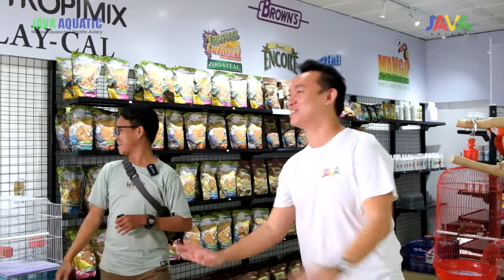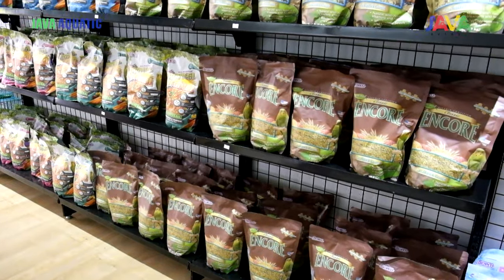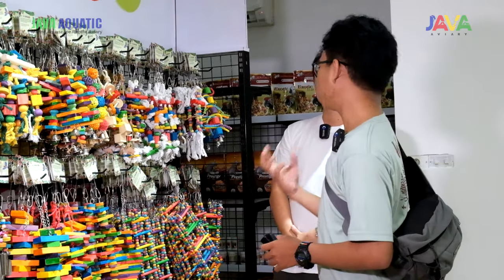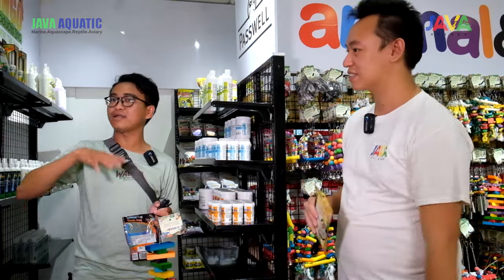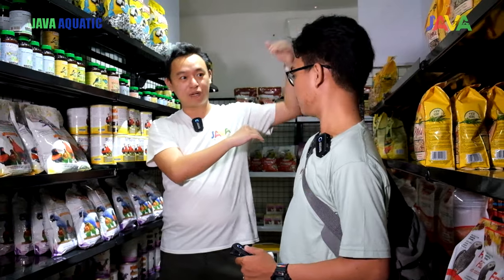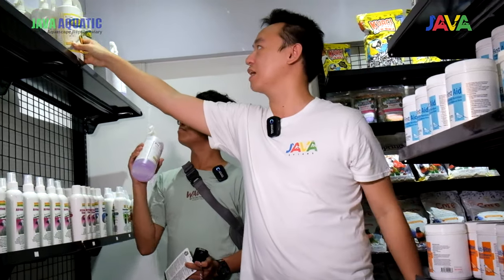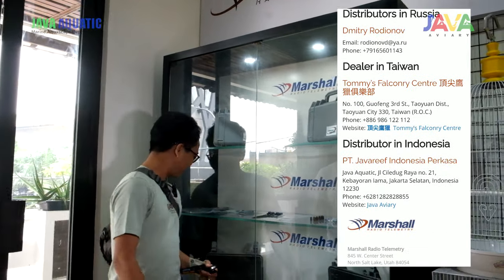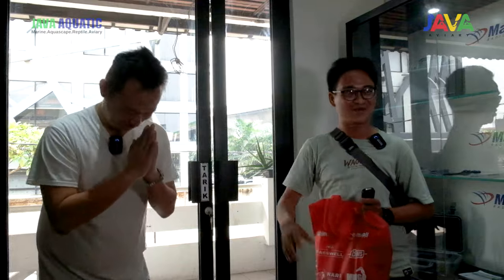JABBARY HUNTING KE JAVA AVIARY | BELANJA UNTUK MOMO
JL. Ciledug Raya No.21 Cipulir
Kebayoran Lama, Jakarta Selatan
DKI Jakarta. 12230
INDONESIA.

TERIMA KASIH